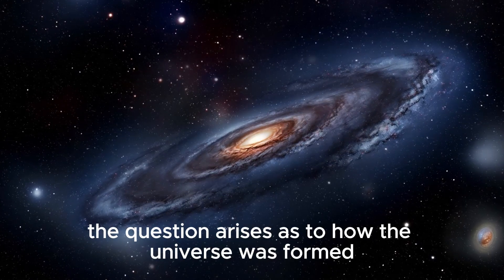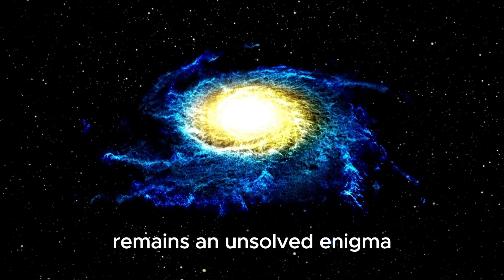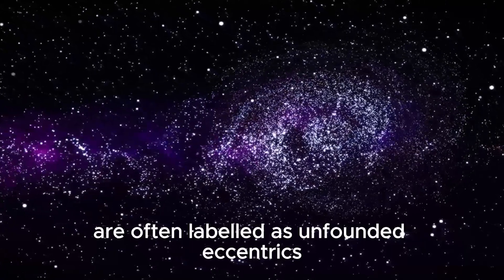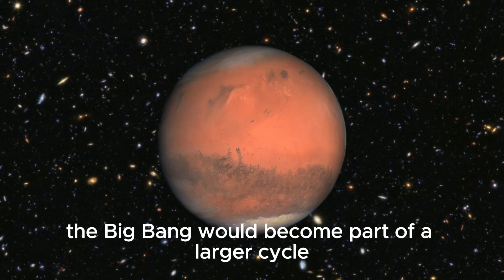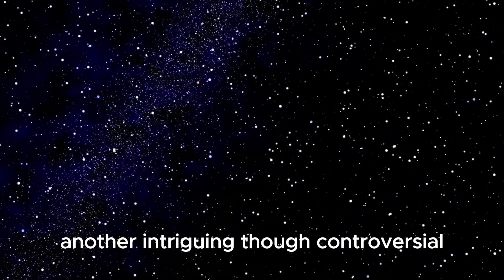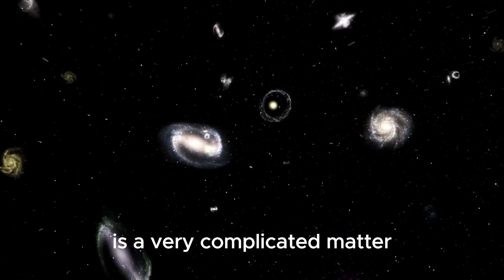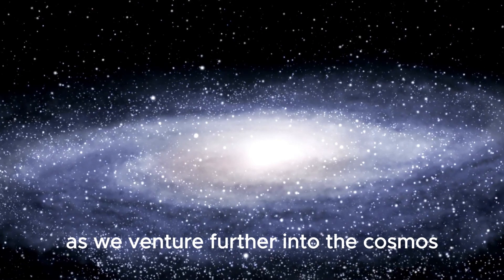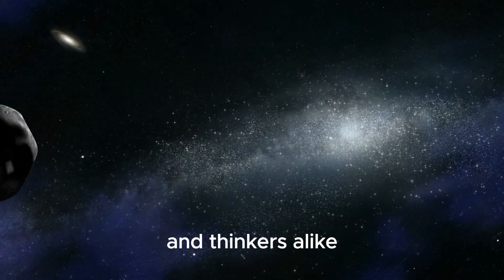Neil deGrasse Tyson: “James Webb Telescope Shows Evidence Of Another Universe”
🌌 Neil deGrasse Tyson Discusses James Webb Telescope's Discovery: Evidence of Another Universe? Renowned astrophysicist Neil deGrasse Tyson reveals startling insights from the James Webb Space Telescope suggesting evidence of another universe. Join us as we delve into this mind-bending revelation and its implications for our understanding of the cosmos.